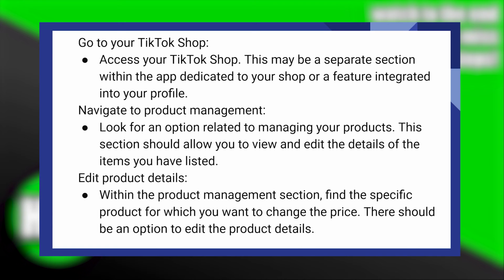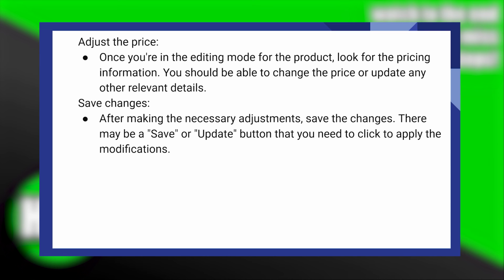HOW TO CHANGE PRICES ON TIKTOK SHOP 2025! (FULL GUIDE)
Want to adjust your prices on TikTok Shop but not sure how? You're in luck! In this tutorial video, we'll guide you through the straightforward process of updating prices on your TikTok Shop listings in 2025, empowering you to manage your e-commerce store with ease.